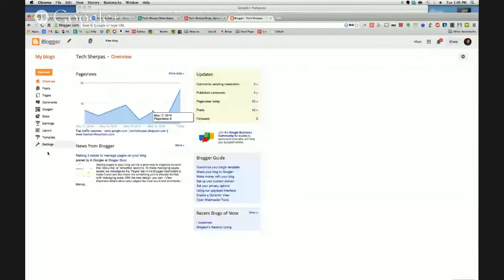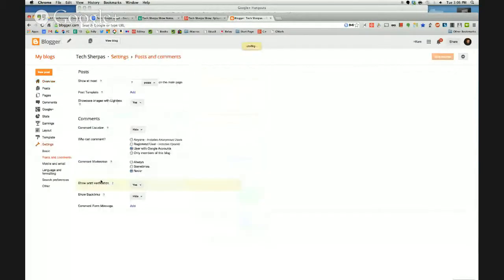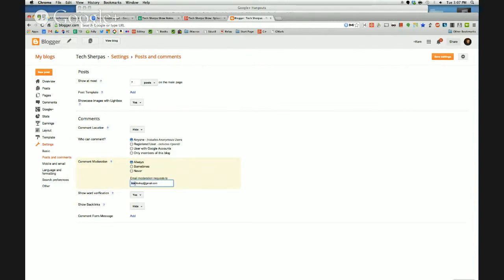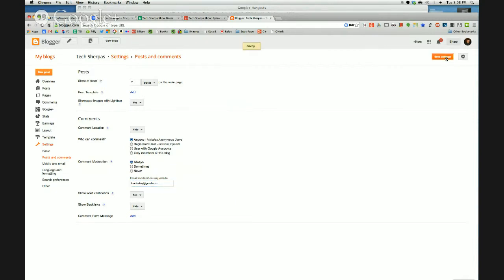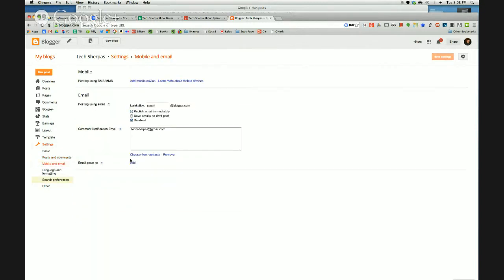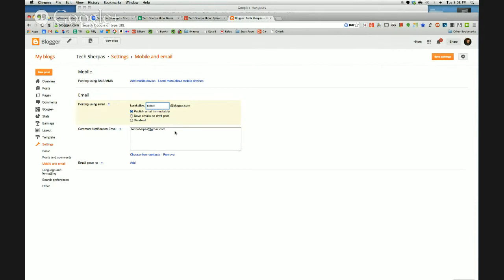Tech Sherpa Show: Episode #47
Remember blogging? Well we still think it's a useful way to present information! This week we cover some of the features of Blogger from moderation, mobile blogging and more. Join us!